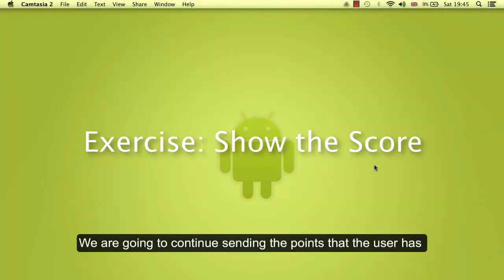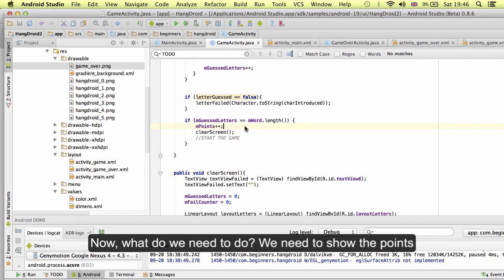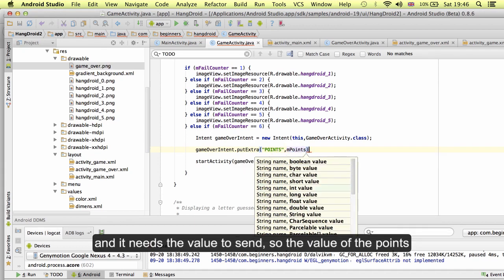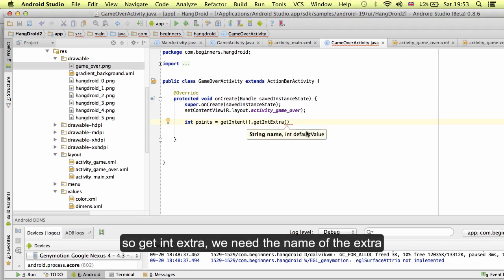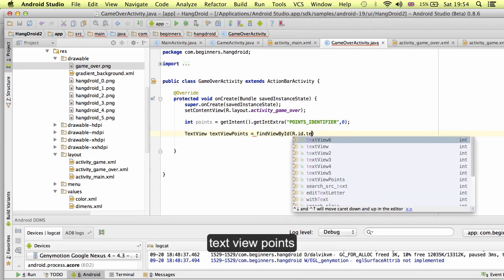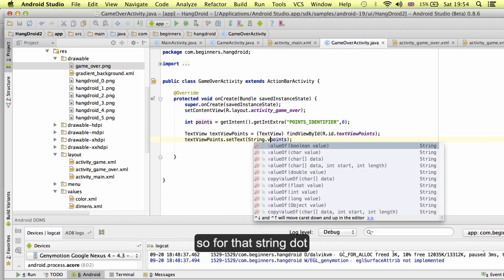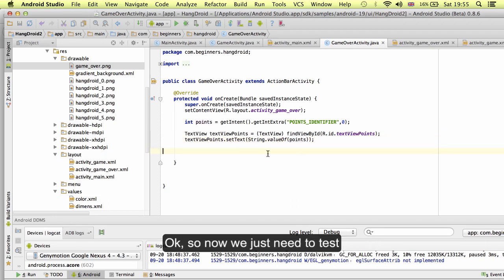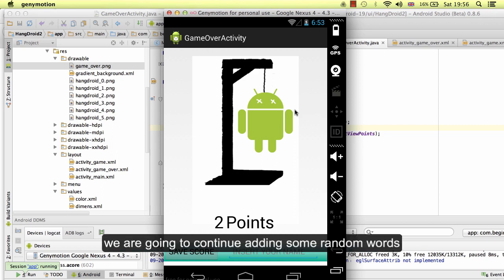Android Studio Course with Subtitles, Lesson 36